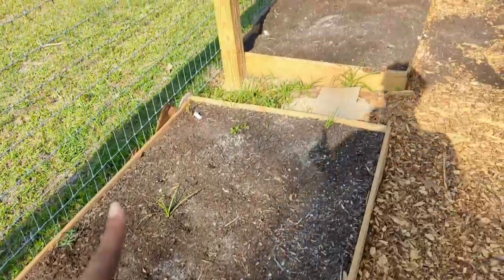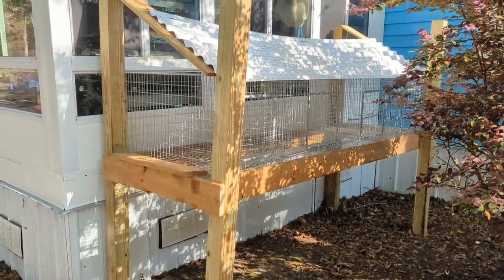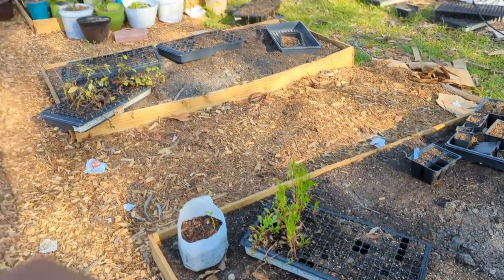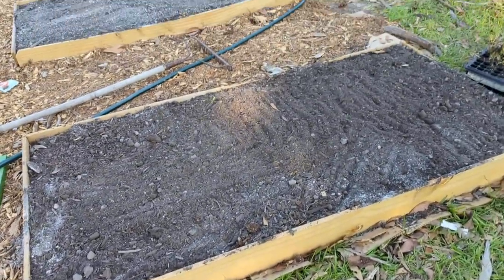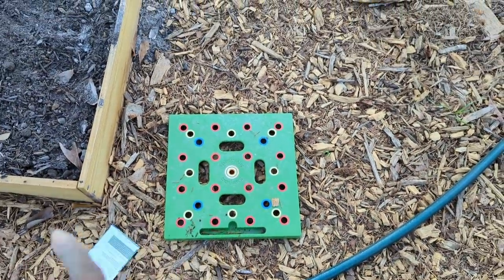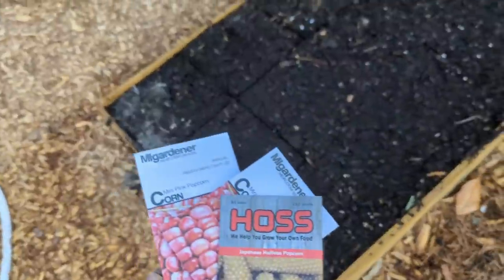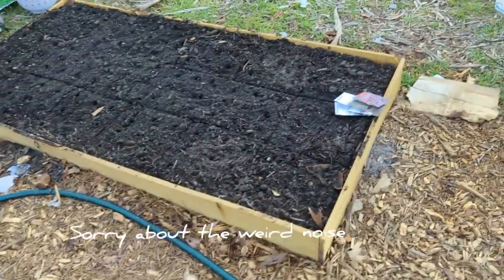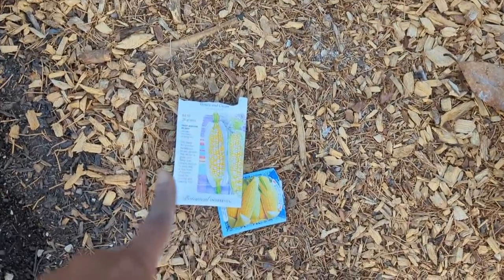The Clock Is Ticking | Direct Sowing Corn / Vlog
What's up! Today I am in the garden planting out my Corn beds! At this point I just need to get stuff in the ground so I'm racing against time.

Blood meal

Bone meal

Seeding Square